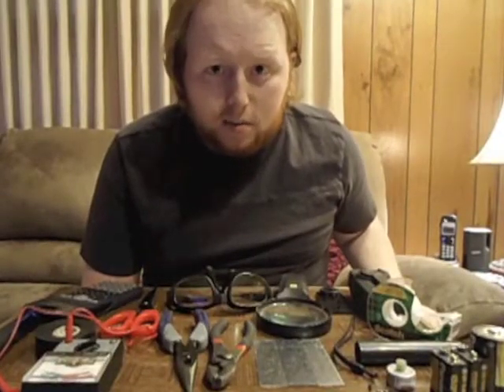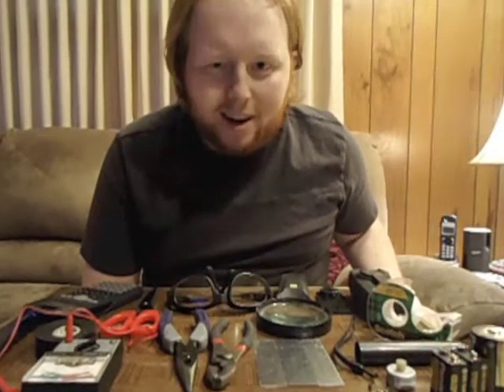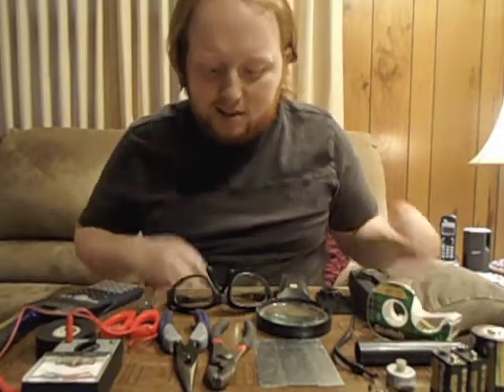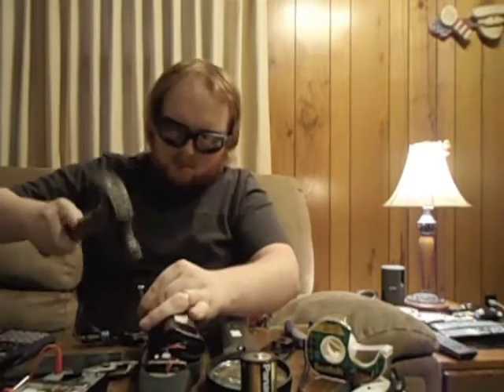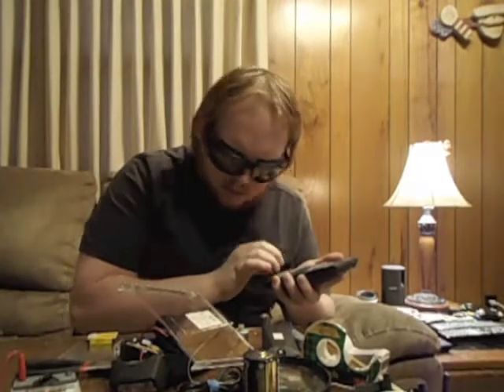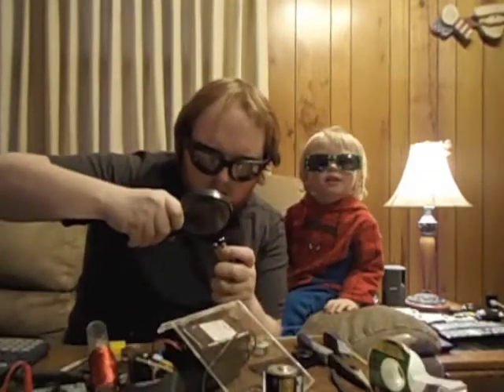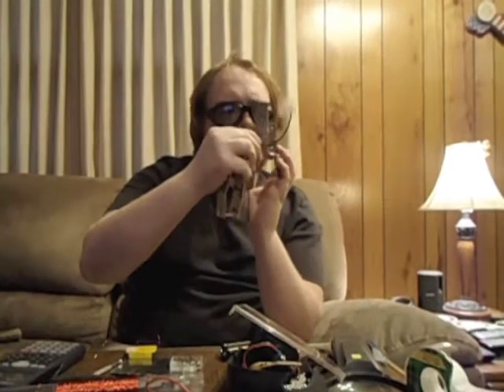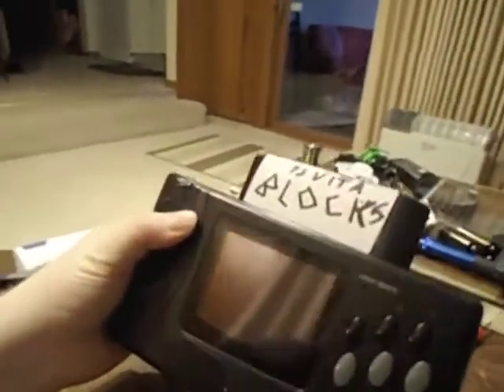MADE A VITA